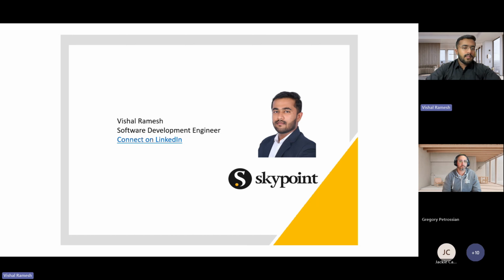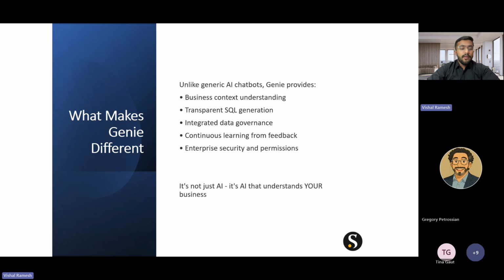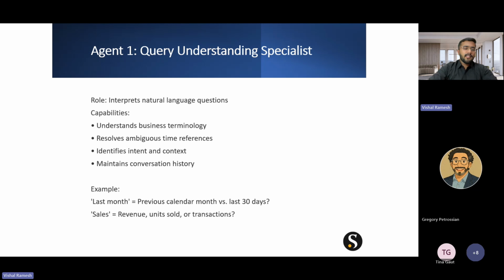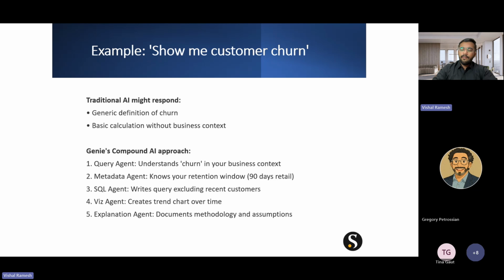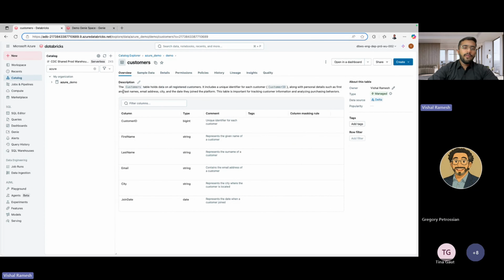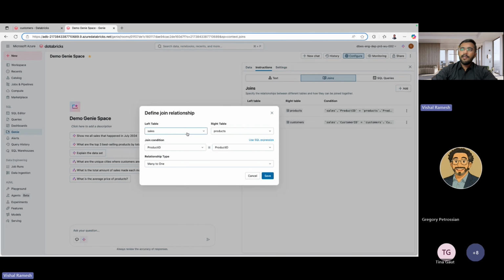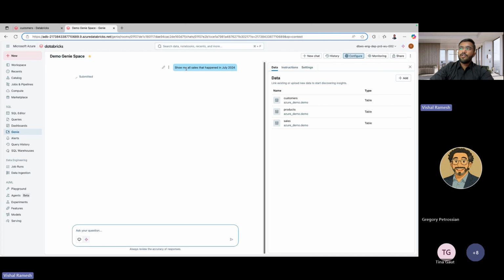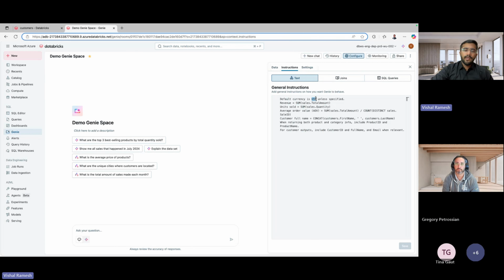Chat with Your Data: Unlocking Insights with Azure Databricks Genie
Presentation Summary:

Azure Databricks Genie is a cutting-edge conversational analytics tool that transforms natural language questions into accurate SQL queries using advanced generative AI. Designed for users of all technical levels, Genie enables intuitive data exploration through interactive conversations, visualizations, and transparent SQL logic. By leveraging domain-specific context, intelligent SQL functions, and secure governance via Unity Catalog, Genie empowers organizations to make confident, data-driven decisions without writing a single line of code.

Speaker’s Bio:

Vishal Ramesh is a Software Development Engineer I at Skypoint, where he focuses on Copilot tuning and data engineering. With a strong background in building scalable data pipelines and optimizing AI-assisted tools, Vishal helps enterprises harness the power of Azure technologies to drive data-driven decision-making. He is passionate about the evolving AI and analytics landscape and committed to delivering impactful business insights through innovative data solutions.

About the Portland Azure User Group:

The Portland Azure User Group is a community of people excited about the endless possibilities of cloud computing, data analytics, and security on Microsoft Azure. We believe the Azure platform offers rich possibilities. We keep pace by sharing our learning and doing deep-dive explorations of topics as a community of learners. We run the gamut from new to experienced users and welcome anyone who shares an interest in cloud scalable infrastructure, applications, tools, analytics, identity management, and security.

Some great perks to joining our monthly meetups are networking, knowledge transfer, and community building. We aim to foster a vibrant community that shares success in implementing best practices for Microsoft Azure.